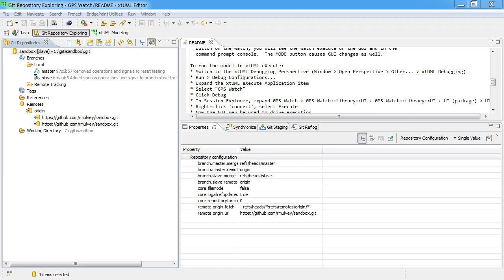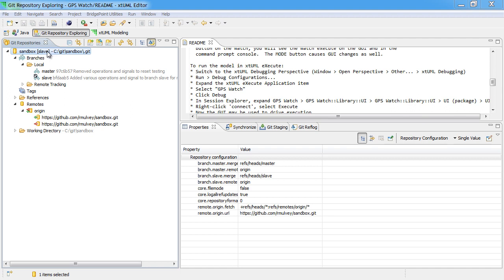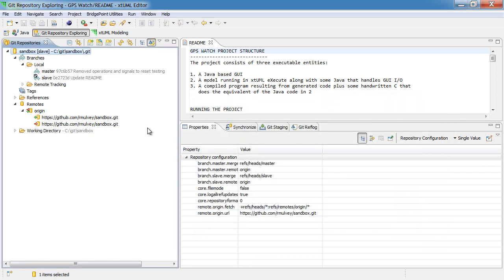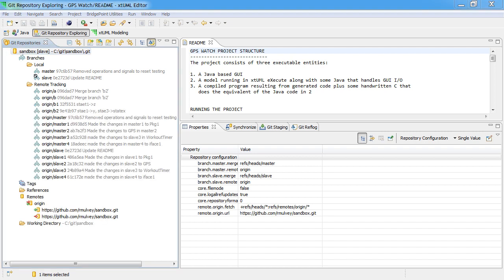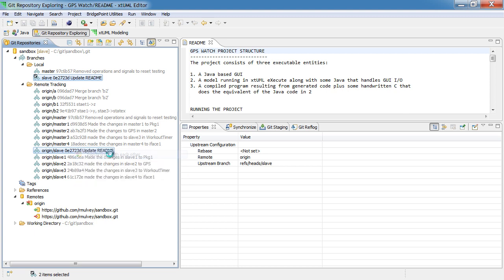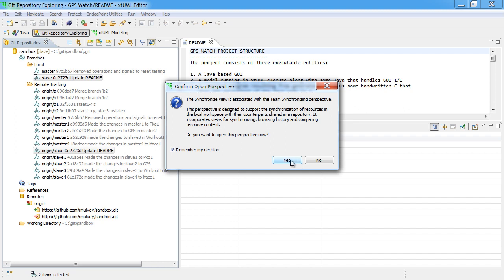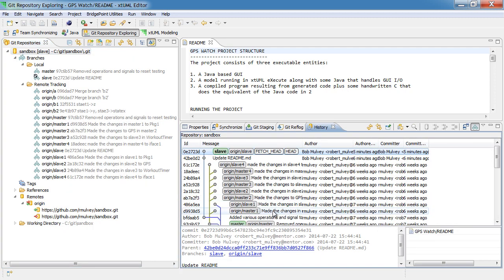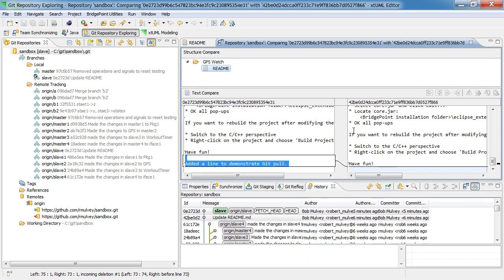Pulling Changes from the Upstream Repository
In this lesson you will learn about the Git Pull command.  We show the process of pulling changes using eGit from a Git repository hosted on GitHub.